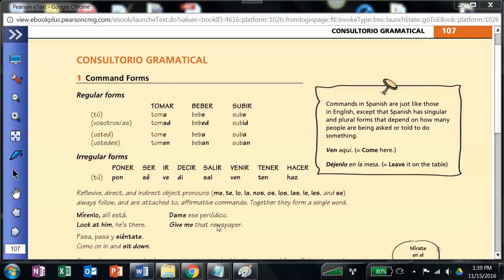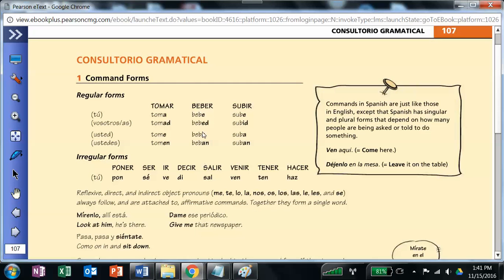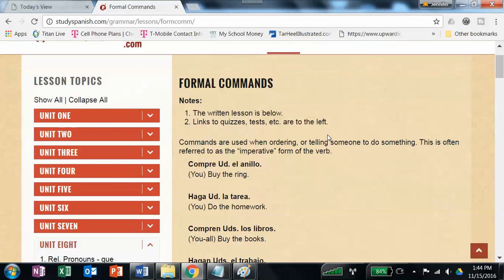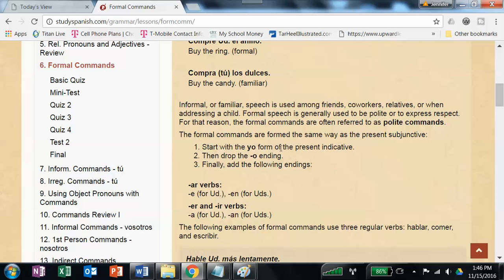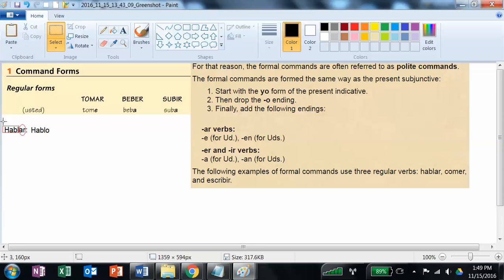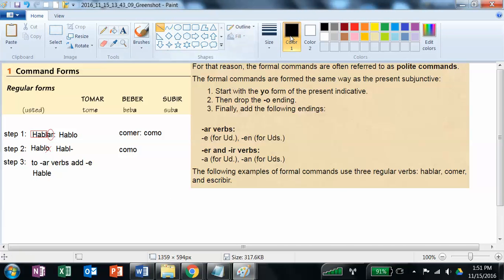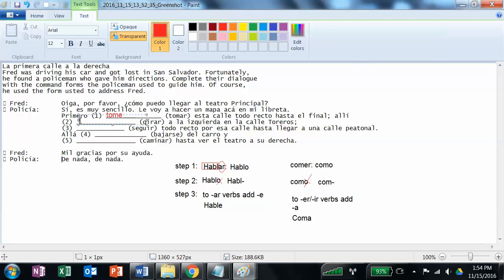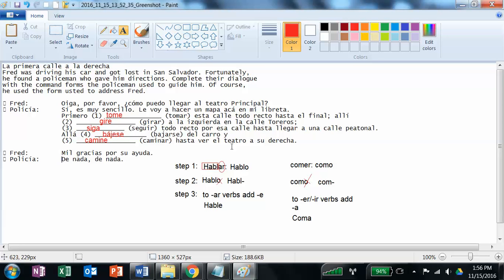formal Ud commands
This video introduced formal Ud. commands in Spanish